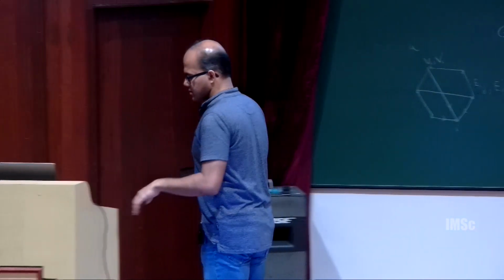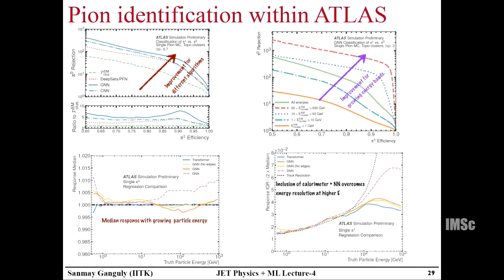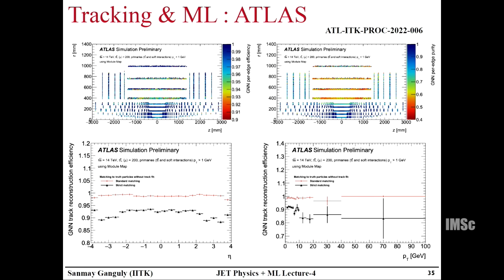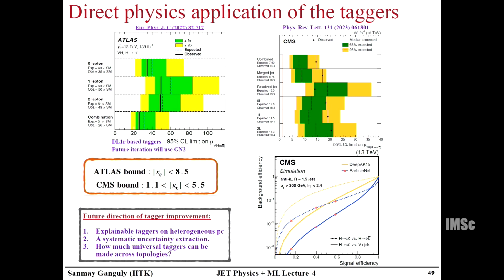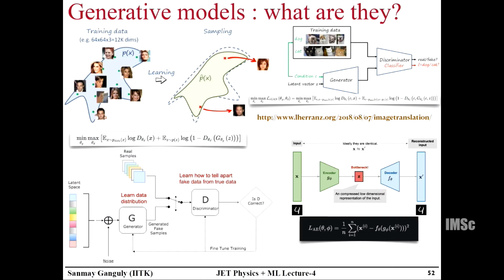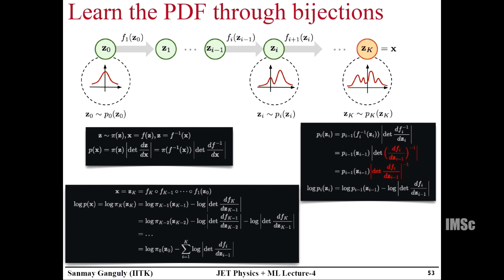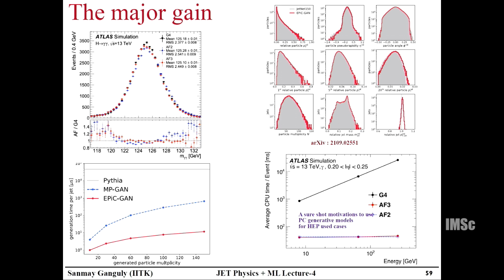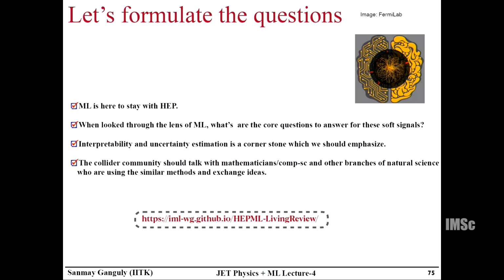Jet Physics & Machine Learning 5 by Sanmay Ganguly